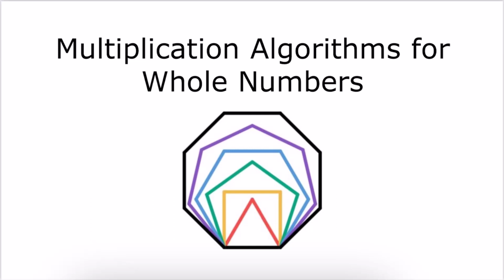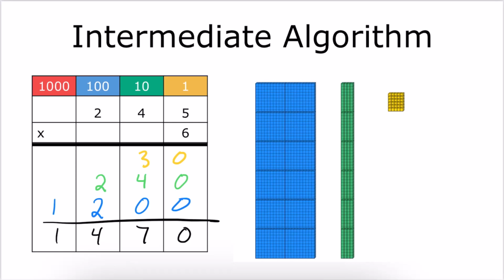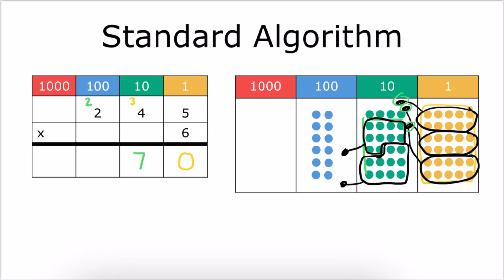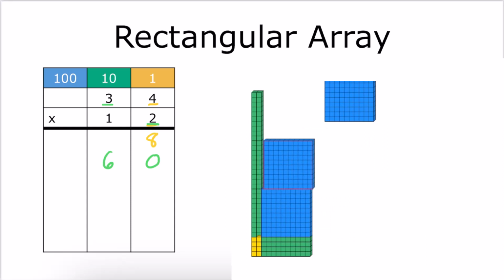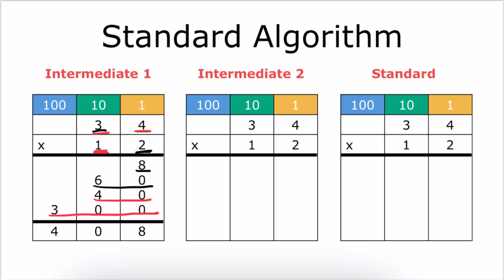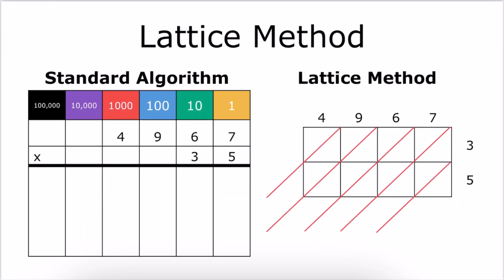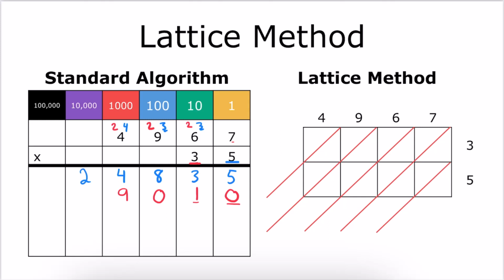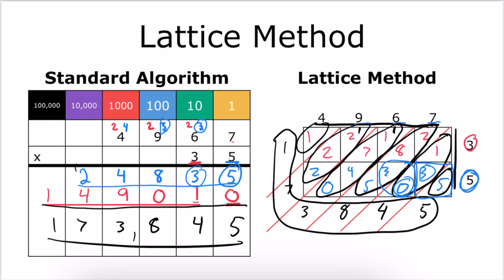Math 2010 - 4.2c Algorithms for Multiplying Whole Numbers